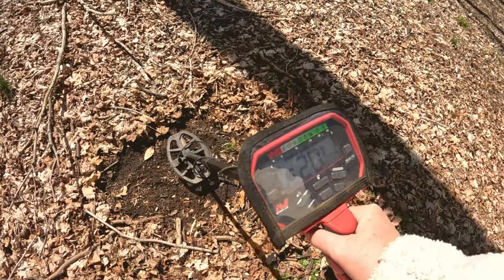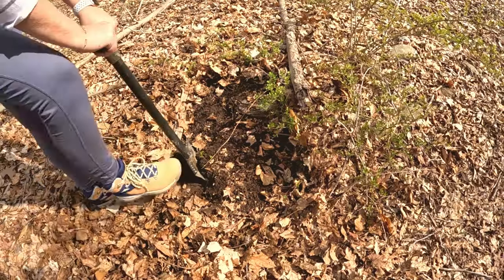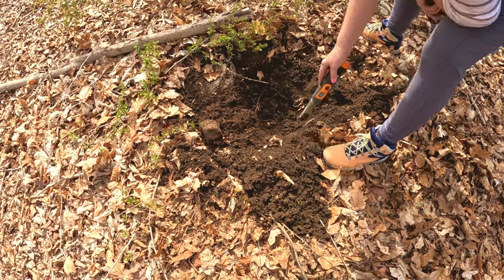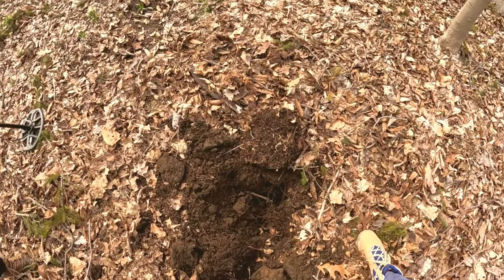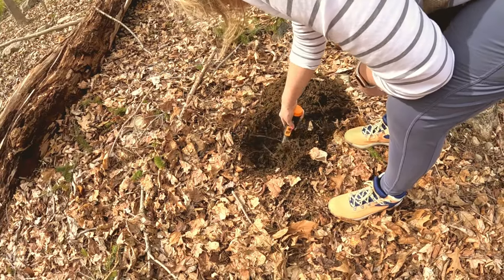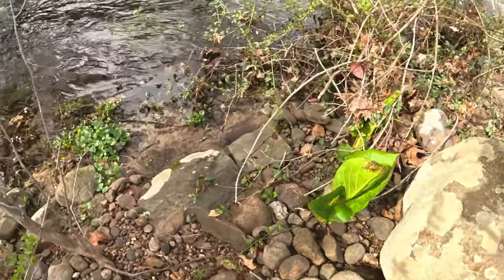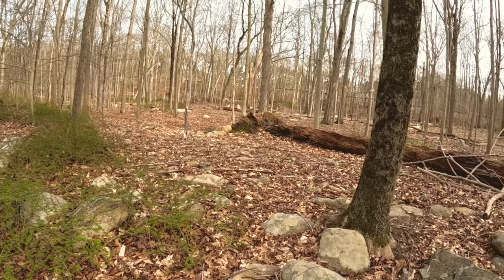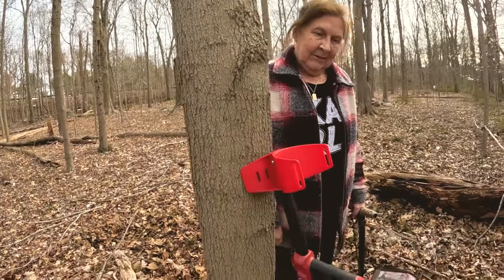Uncovering Hidden Riches in the Woods!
The weather if finally warming up and we are getting out metal detecting and treasure hunting in the woods again.
I put up a short a couple of weeks ago, where I found my first walkingliberty silver half dollar. I was beside myself with excitement.
As a true newbie I am convinced I will find a silver dollar every outing now LOL
I even managed to squeeze in some riverside mudlarking and found a couple of mystery items.
I really love wandering around in places looking for things that history forgot, the feeling you get when you find something is amazing.
These items evoke so much for the imagination!

Metal Detecting Tips Best Metal Detectors Metal Detecting Finds Beach Metal Detecting
Treasure Hunting Gold Detecting Metal Detecting Techniques Relic Hunting Beginner Metal Detecting
Metal Detecting Equipment Civil War Relics Metal Detecting for Coins Underwater Metal Detecting
Historic Site Metal Detecting Metal Detecting Reviews Metal Detecting Adventures Urban Metal Detecting Metal Detecting Laws Metal Detecting Clubs Rare Finds Metal Detecting